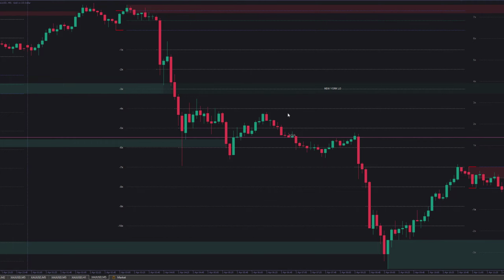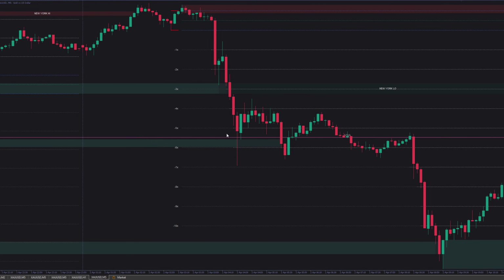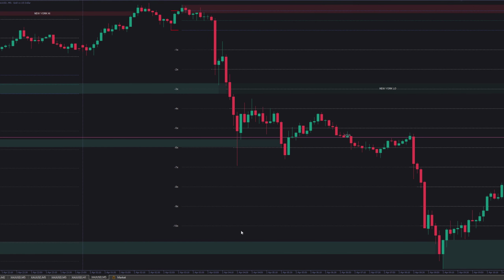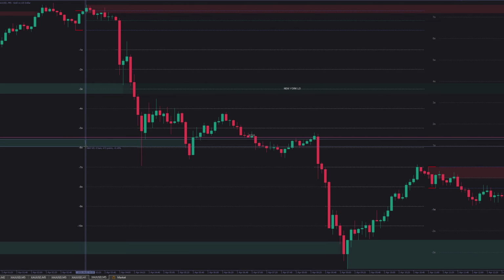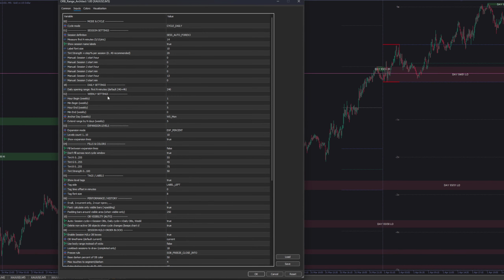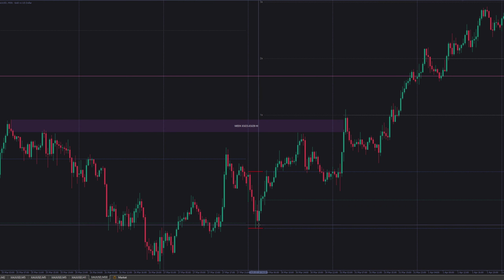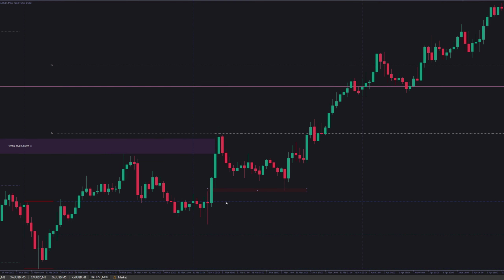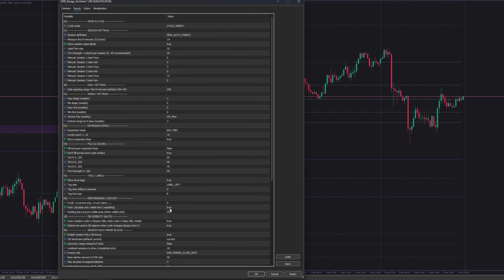ORB Range Architect — Full Tutorial: Sessions, Expansions & Weekly Strategy | MT5 Indicator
Stop guessing market structure. The ORB Range Architect is the ultimate institutional mapping tool for MetaTrader 5.
In this full tutorial, Matthew takes you through exactly how to use Opening Ranges (ORB) to find high-probability setups in Asia, London, and New York sessions.

✅ Automatic Session Mapping (Asia, London, NY)
✅ 3-Level Expansion Framework for precise TP/SL
✅ Daily & Weekly Range Modes for long-term swing trading
✅ Institutional Order Blocks & Mitigation Logic

🚀 Get the Indicator on MQL5 Market: [LINK_TO_MQL5]
💎 Join our Trading Community: [LINK_TO_COMMUNITY]

CHAPTERS:
00:00 Intro & Indicator Overview
00:35 Main Settings: Cycle & Modes
01:35 Session Map: Timeframes
02:05 Live Rejection Breakdown
03:05 Expansion Levels (1, 2, 3)
04:36 Bearish Continuation Patterns
05:37 Short-Term Strategy Mindset
06:07 Advanced Daily Range Mode
07:08 Powerful Weekly Range Logic
08:08 Fair Value Gaps & OB Setups
10:10 Risk Management & Closings

ABOUT MARKET ATLAS LABS:
We build high-performance trading tools for professional traders.
Our focus is on institutional-grade market structure mapping and clarity.